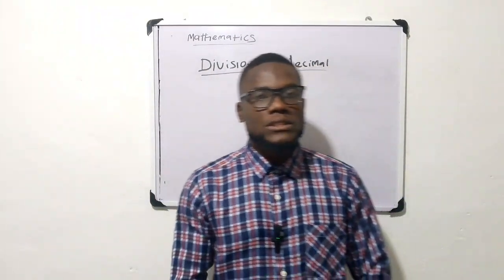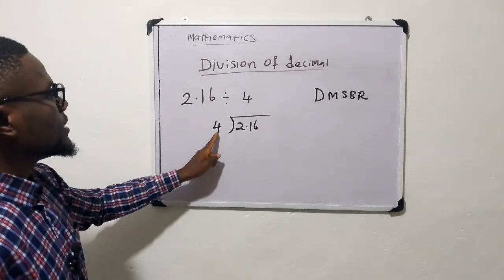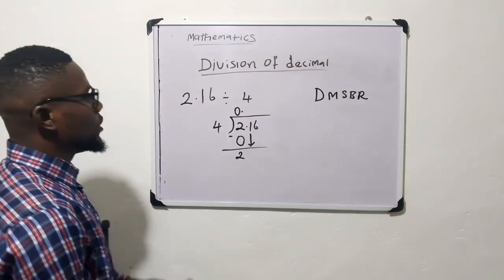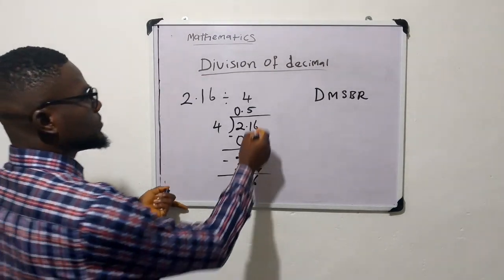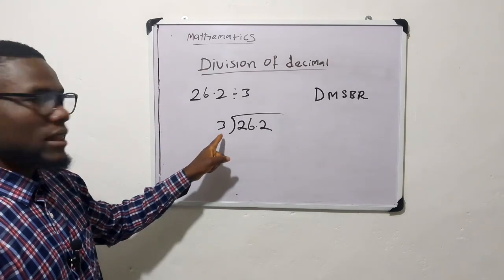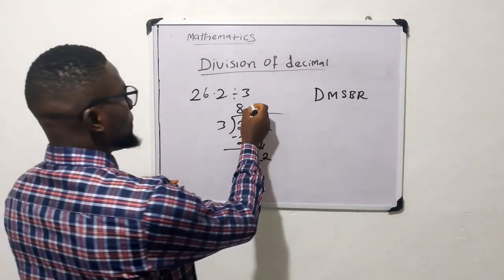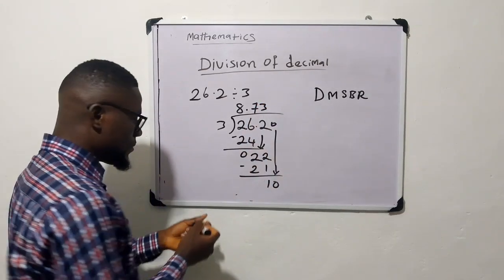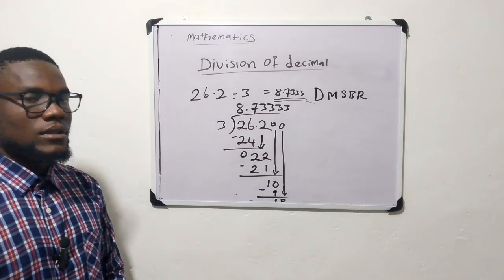Division of decimal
This video will be of great help in division of decimals.